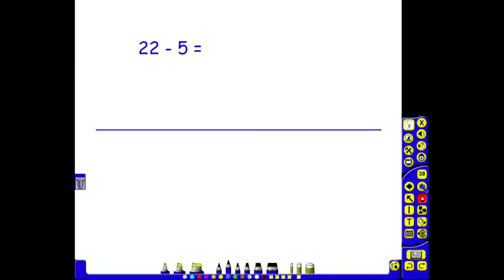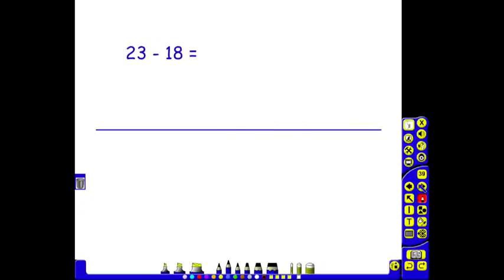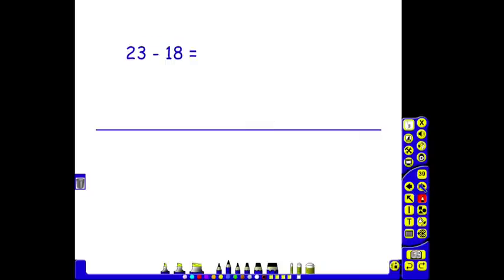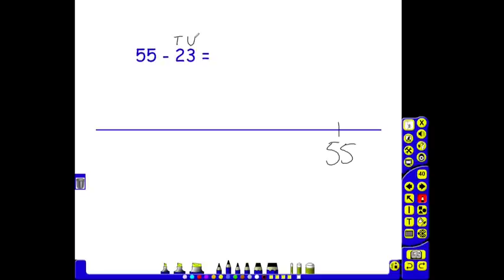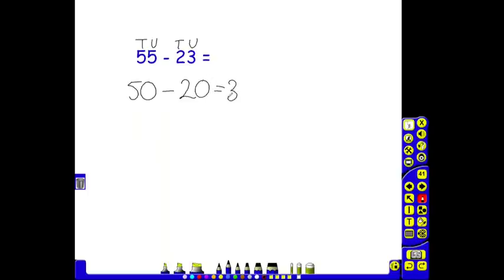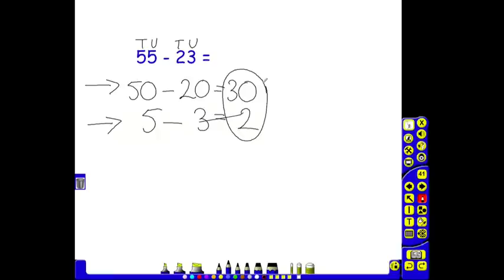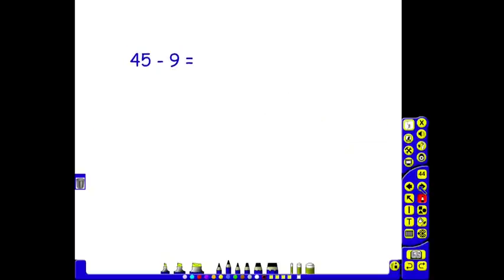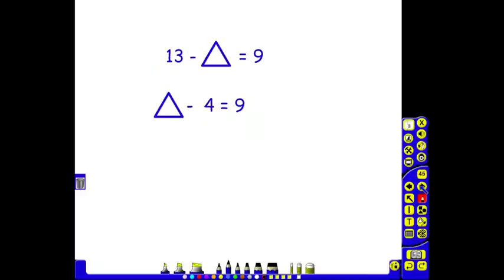YEAR 2 SUBTRACTION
Clifton Primary Videos.
This video builds on the year 1 skills, explaining the calculations policy for year 2 subtraction.